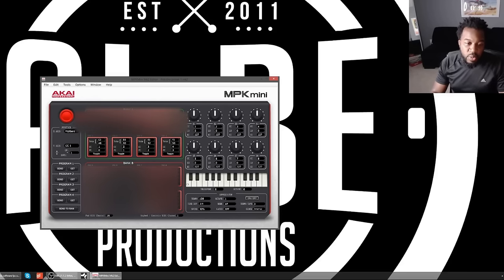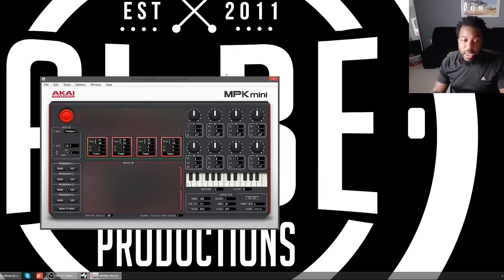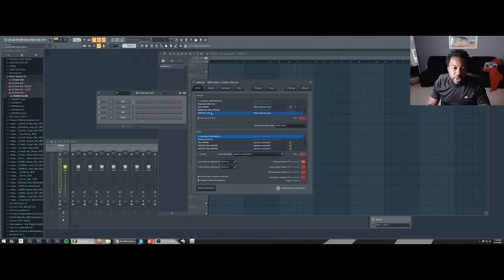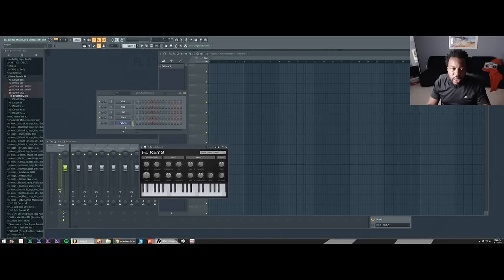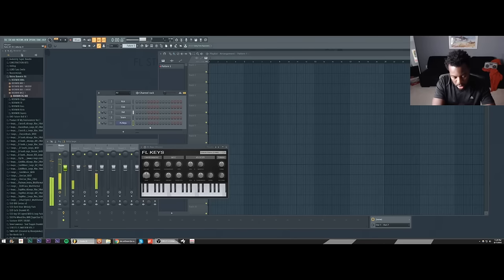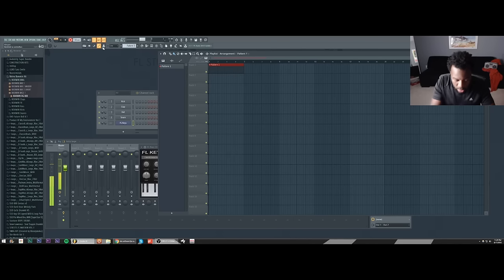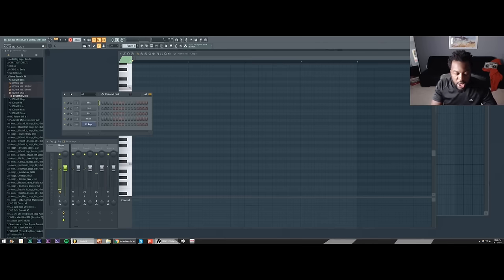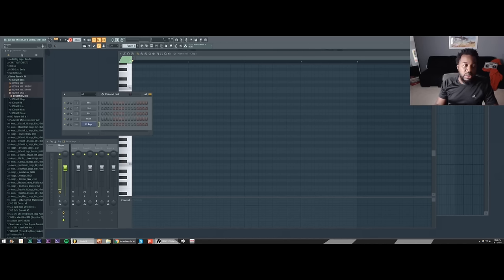MPK Mini MK2 FL Studio 20 Setup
I'm going to show you the best workflow for using the Akai MPK Mini MK2 with FL Studio without using the FPC and how to set it up.

Don't have one yet?

Here are the high level steps. I show you these in the actual video so check that for clarification.

1.
2.
3. Open Akai MPK Mini MK2 Editor
4. Open the template (File -- Open)
5. Send to Program (whatever number you want)
6. Select MPK Mini MK2 for Input and Output -- Apply -- OK
7. Send to Program (whatever number you want)
8. Send to RAM
9. Close the Editor
10. Open FL Studio -- Options -- Midi Settings
11. Select MK2 for Input and Output
11. Omni Preview Channel -- 16
12. Cookup.

How to Setup Akai MPK Mini MK2 with FL Studio 2020

Home Studio Gear:

Akai MPK 49 Midi Controller

Yamaha HS8 Studio Monitor

ART PRO MPA II Microphon Amp

LG 34-Inch Curved UltraWide Monitor

Mobile Studio Gear:

Akai MPK Mink MKII Midi Controller:

Sony XB950B1 Extra Bass Wireless Headphones

JBL Charge 3 Bluetooth Speaker (updated)